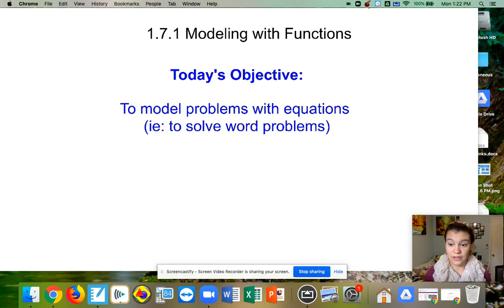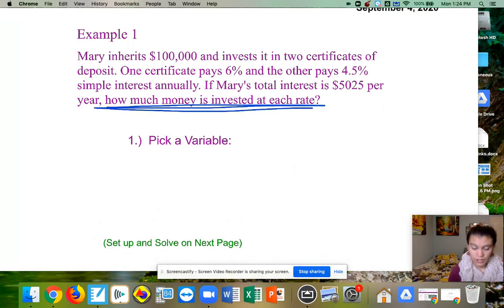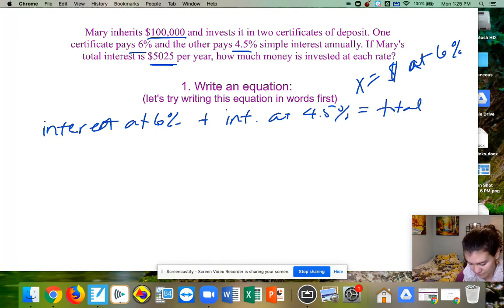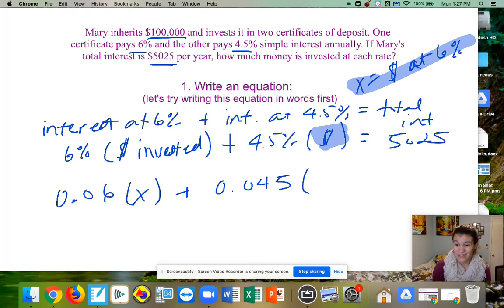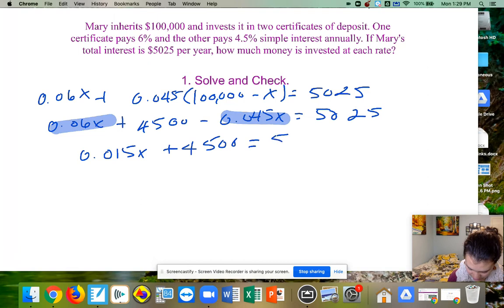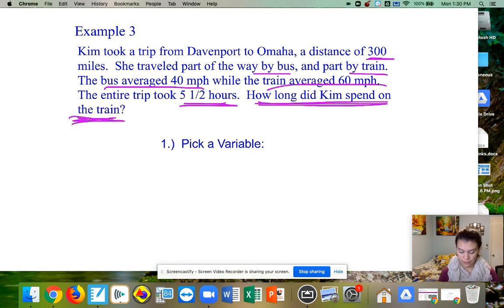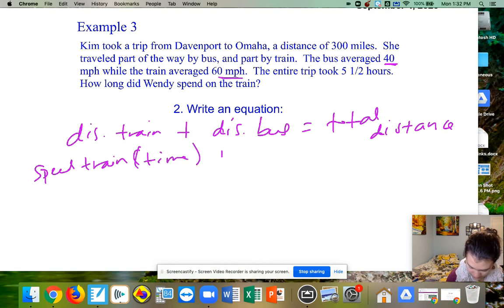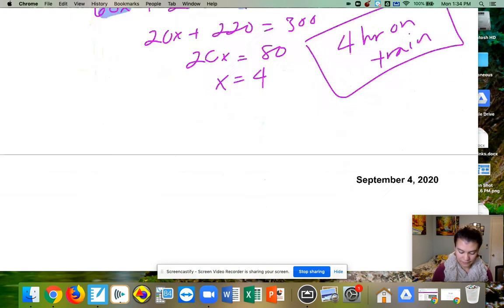1.7 Modeling with Functions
How to model real world situations with functions.